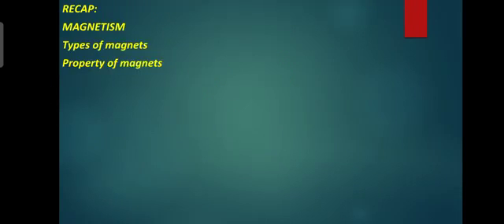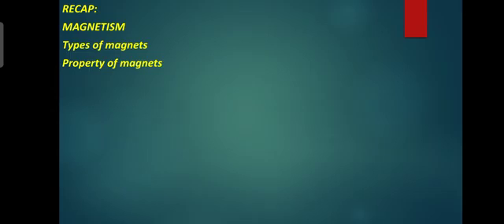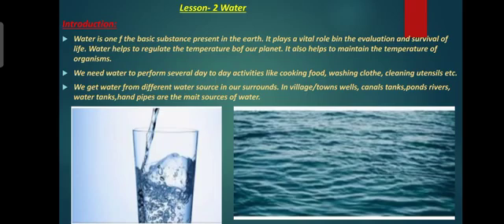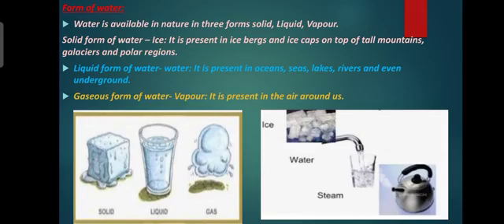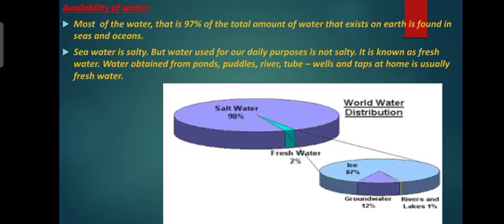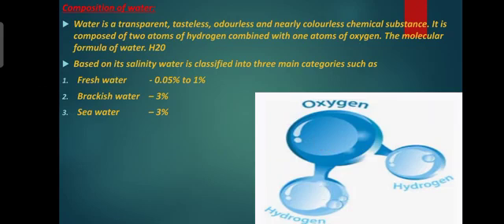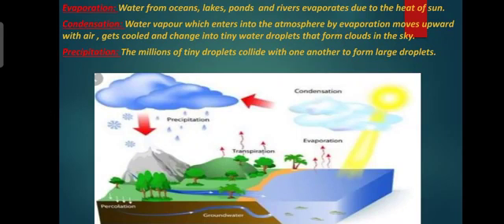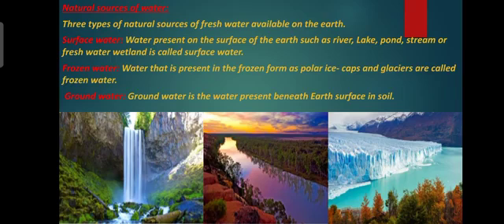Class 6/TNB/Science/Ln 2-Part 1/Session 31